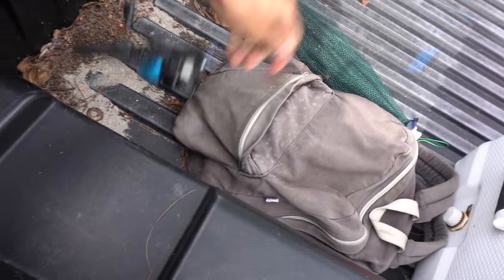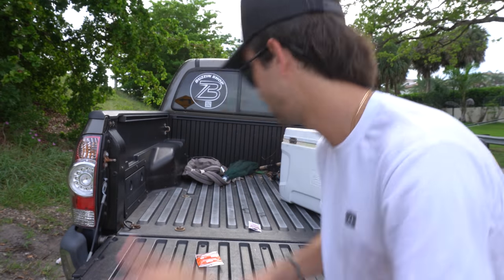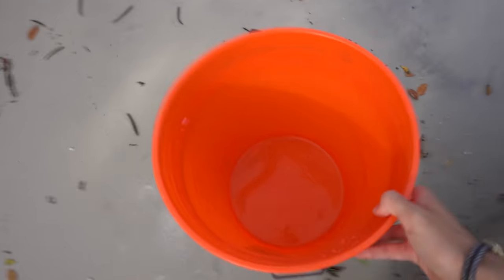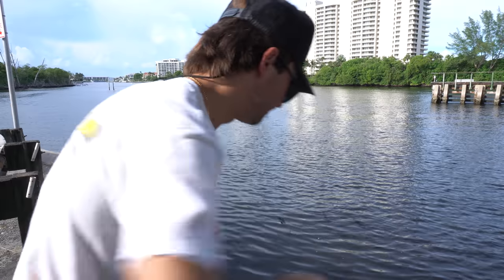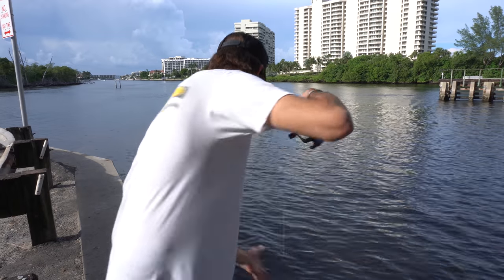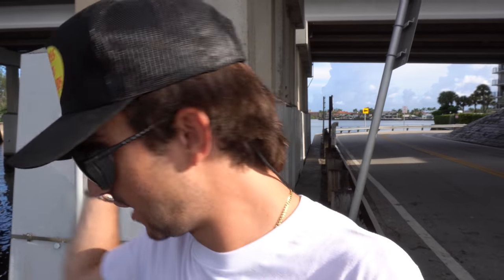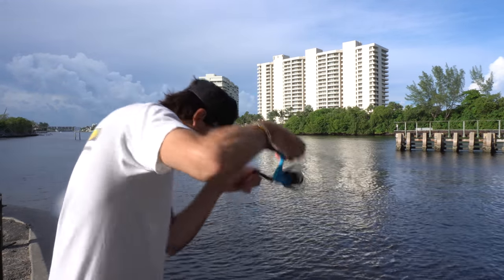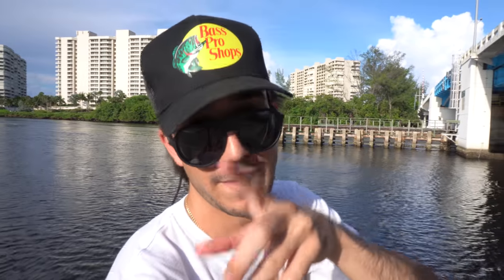SALTWATER Micro Fishing For COLORFUL FISH!!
What's up FISH GUYS and FISH GIRLS!! We had an epic day SALTWATER MICRO FISHING! We caught so many fish! Hope you all enjoy this one as much as I do!